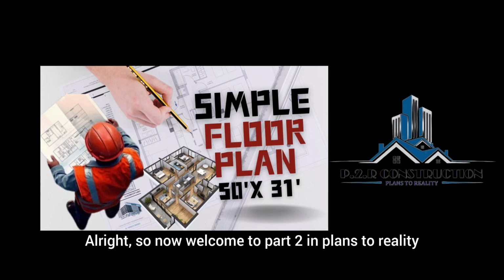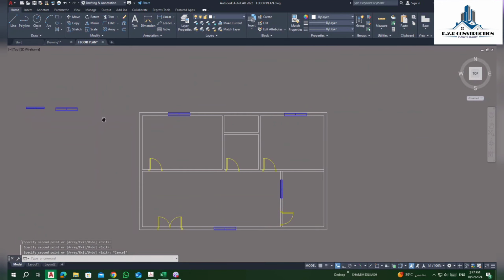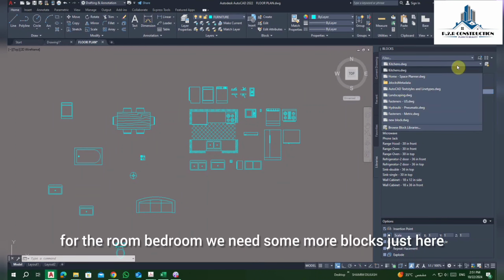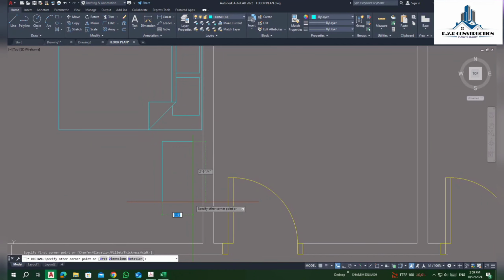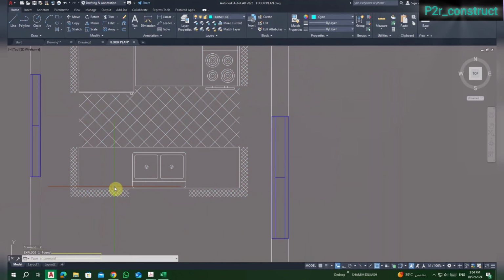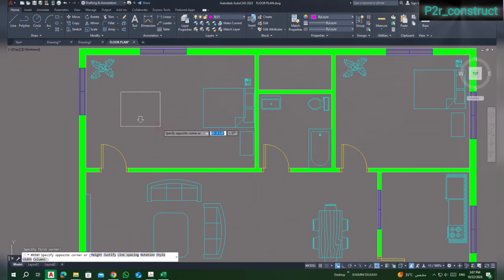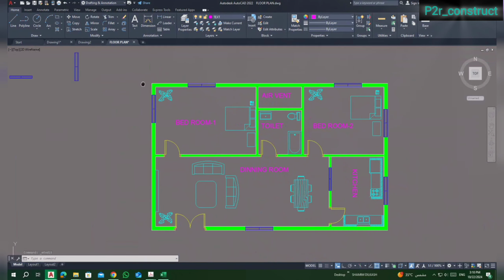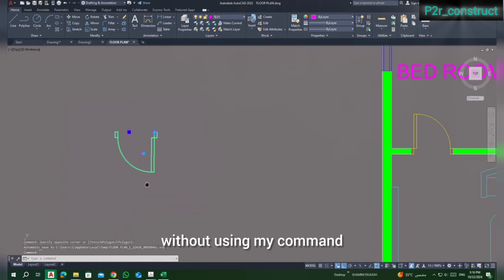Making Simple floor plan Part-2 of 3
This simple floor plan created in AutoCAD showcases an efficient layout for a residential space. It features a well-organized arrangement of rooms, including a living area, kitchen, bedrooms, and bathrooms, maximizing both space and functionality. The design emphasizes an open concept, allowing natural light to flow throughout the home. Key elements include clearly defined spaces, practical dimensions, and thoughtful placement of doors and windows to enhance accessibility and comfort. Ideal for homeowners or architects seeking a straightforward yet stylish approach to home design.